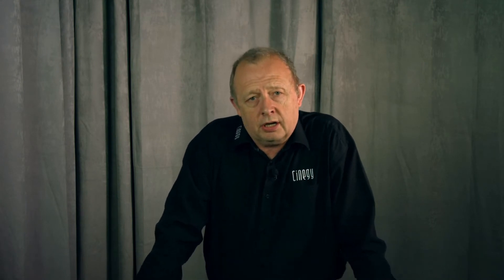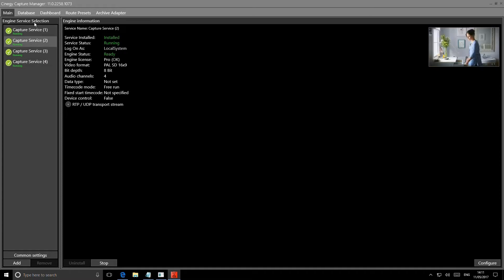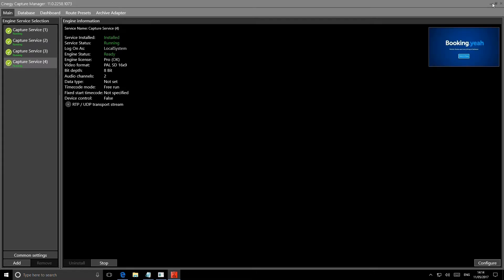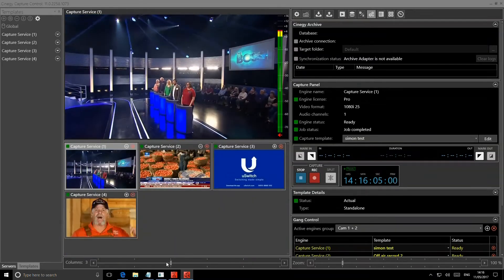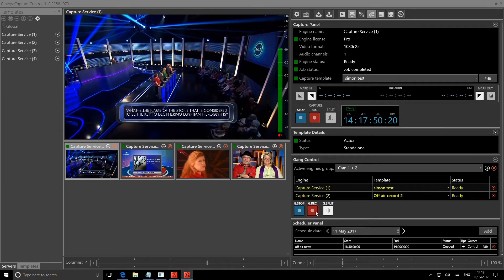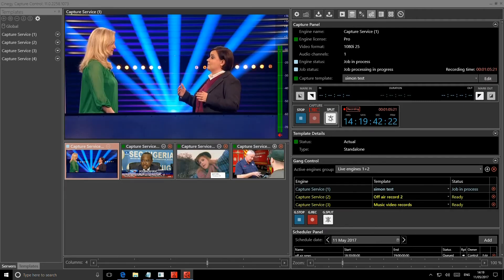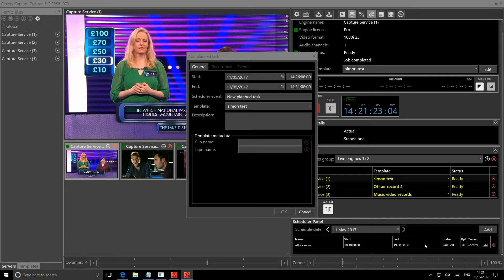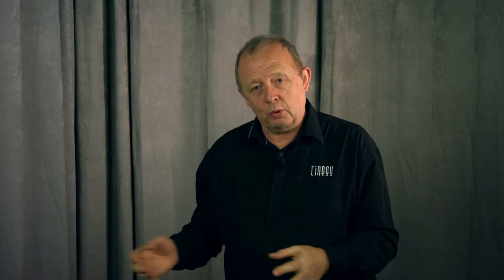Cinegy Capture Tutorial - Introduction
Watch this video to learn more about Cinegy Capture, a flexible software application for capturing Live Video streams from IP or SDI, either standalone or integrated into Cinegy Desktop.